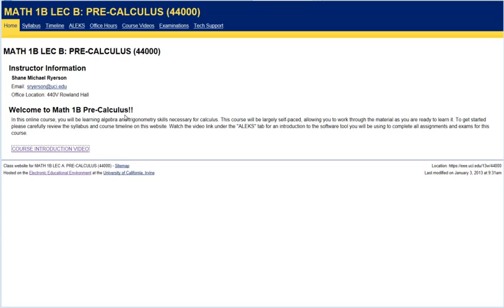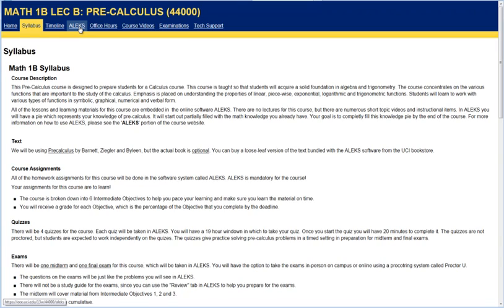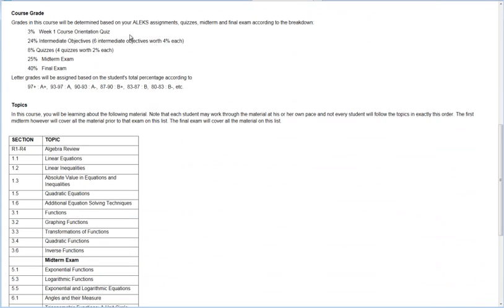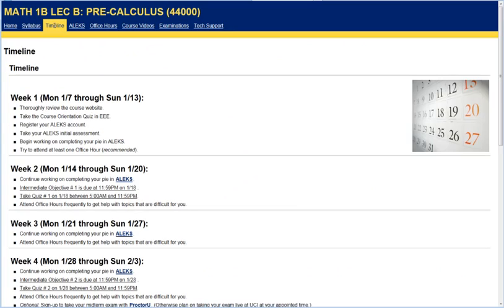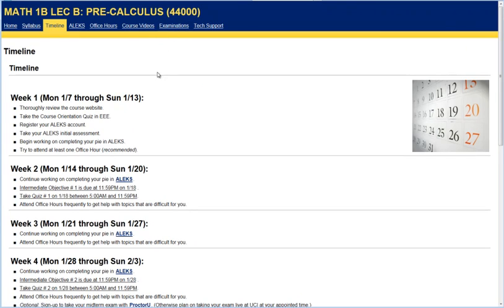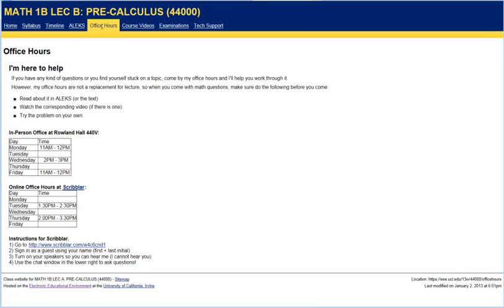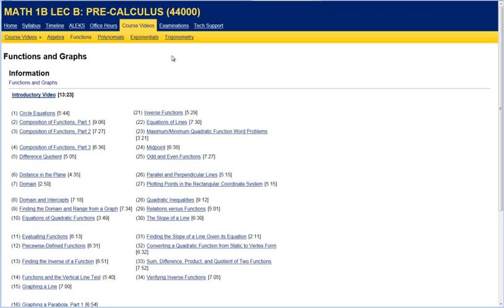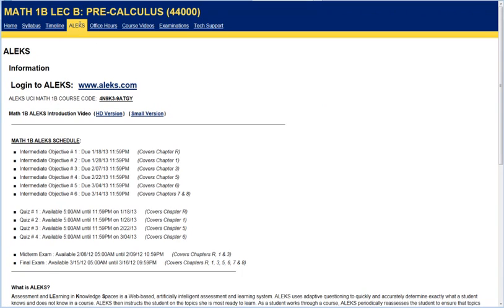Math 1A/1B. Pre-Calculus: Intro to the Course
Pre-Calculus: Intro to the Course
Instructor: Sarah Eichhorn, Ph.D and Rachel Lehman, Ph.D

Description: UCI Math 1A/1B: Precalculus is designed to prepare students for a calculus course. This course is taught so that students will acquire a solid foundation in algebra and trigonometry. The course concentrates on the various functions that are important to the study of the calculus.